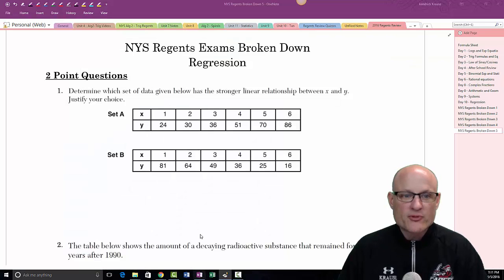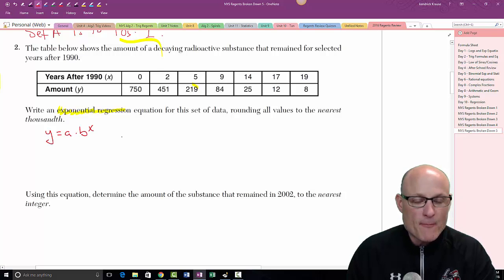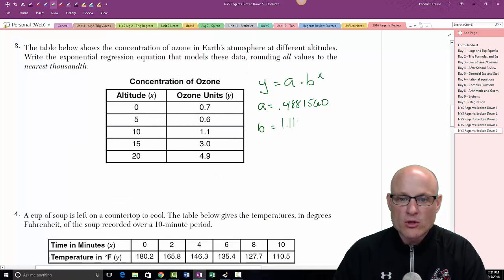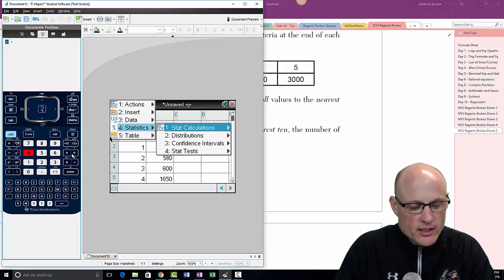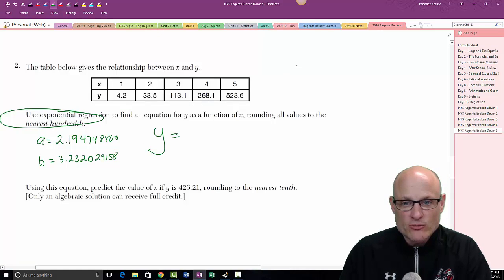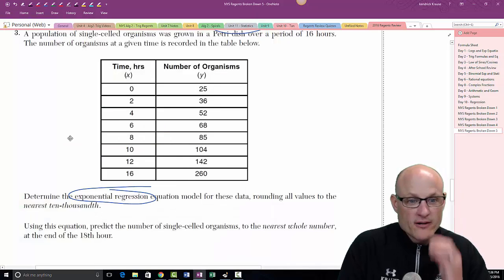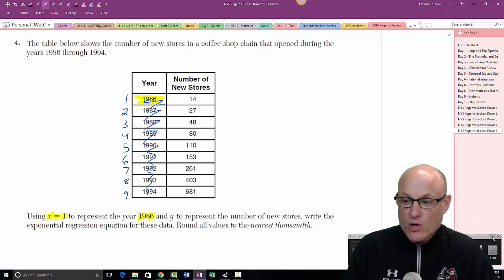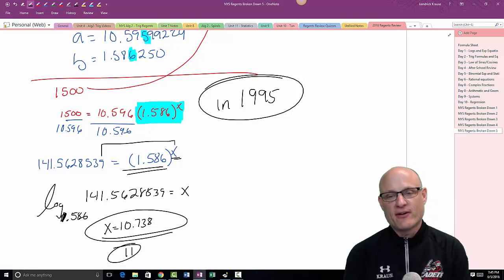NYS Algebra 2 Trigonometry Regents Questions - Regression